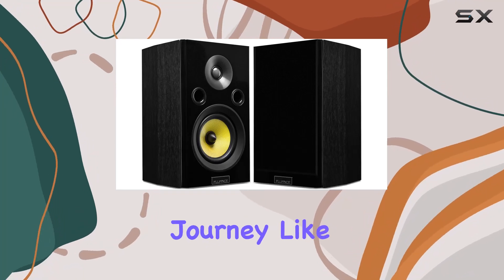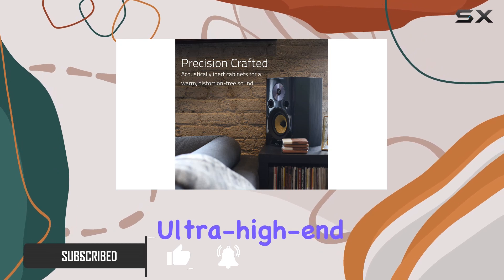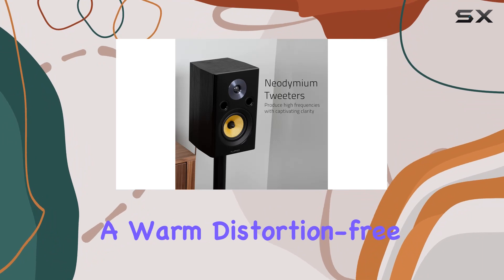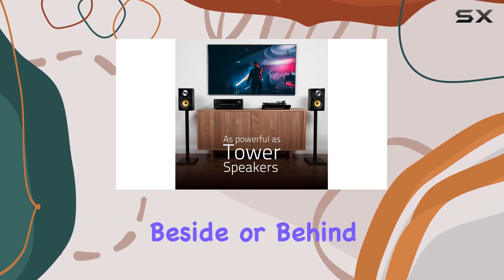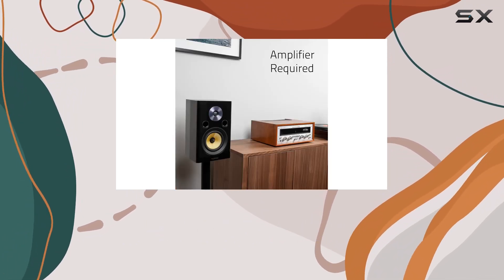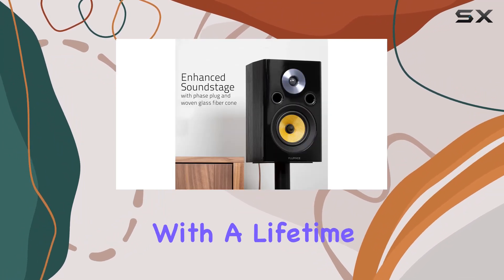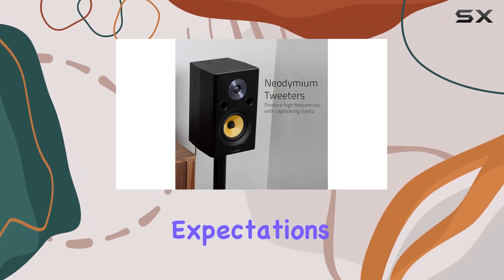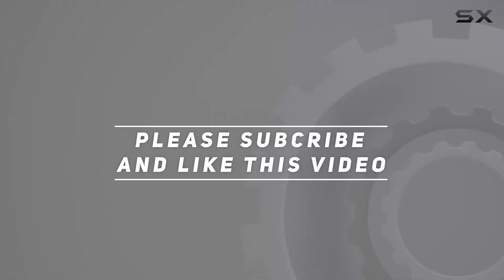Immersive Audio Delight: Fluance Signature Series Bookshelf Speakers Review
0:00 Intro
0:06 Review

Things that we mentioned in this video:
Fluance Signature HiFi 2-Way : B01A5UB4JU